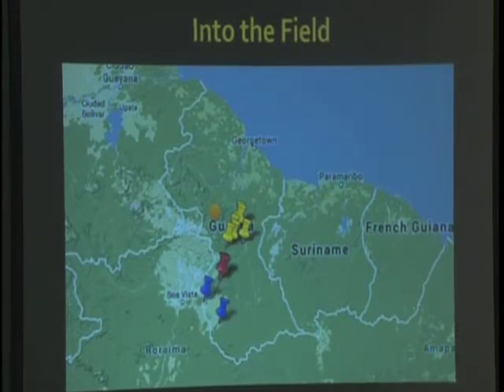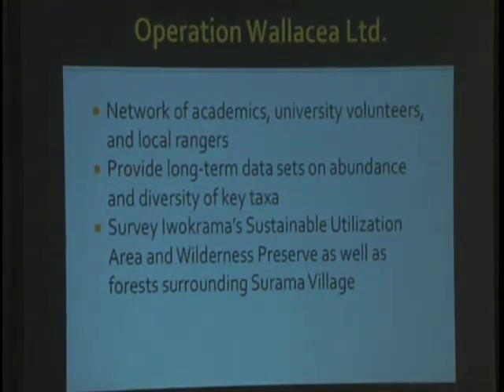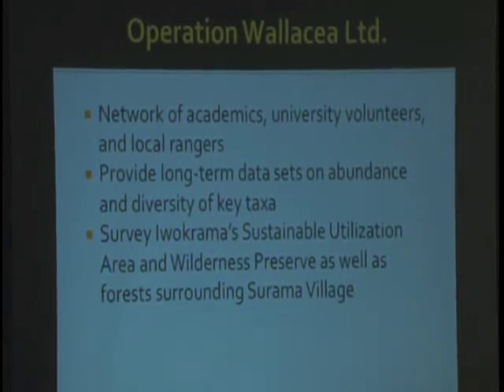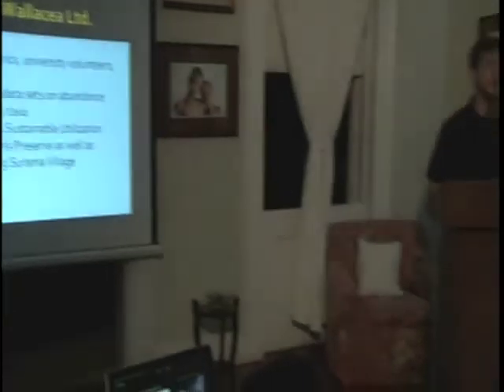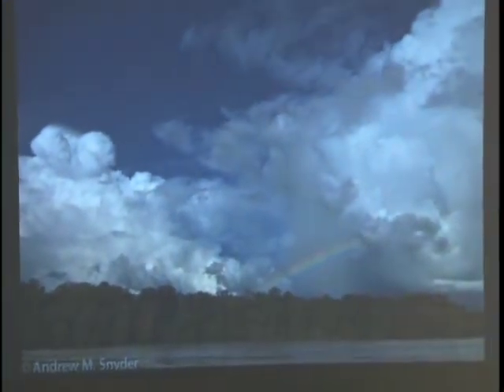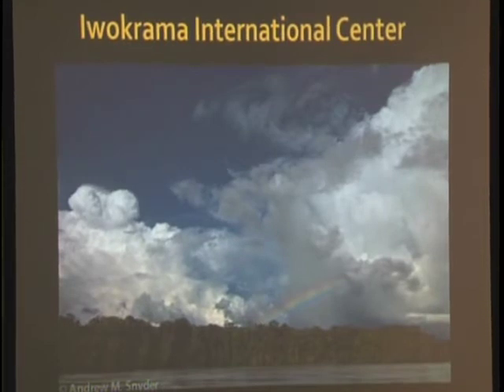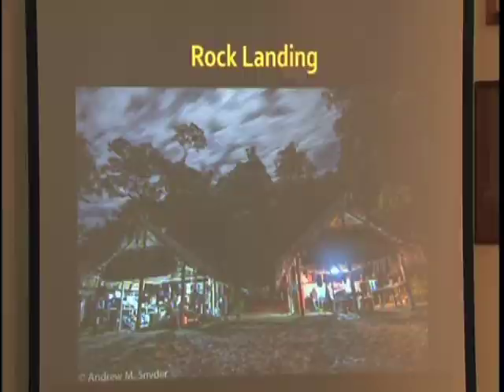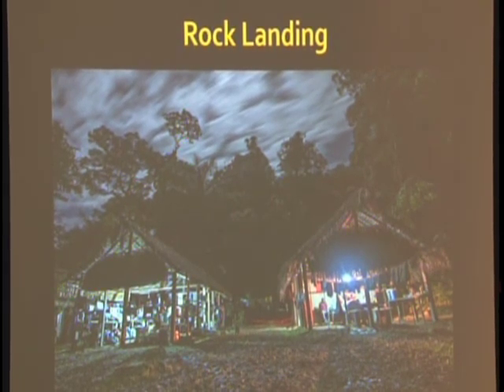Biodiversity Surveys at Iwokrama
A few insights into the nature of fieldwork and the types of surveys undertaken at Iwokrama. This is an extract from a lecture by Andrew Snyder, evolutionary biologist and herpetologist, at Moray House Trust in July 2014